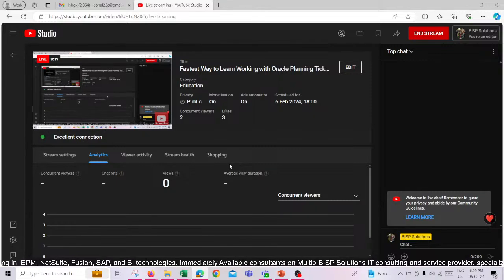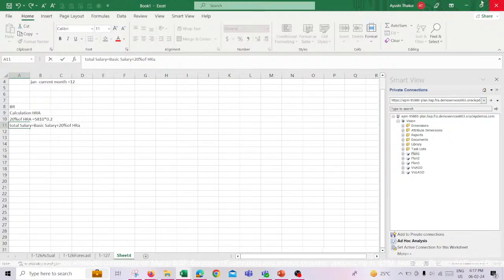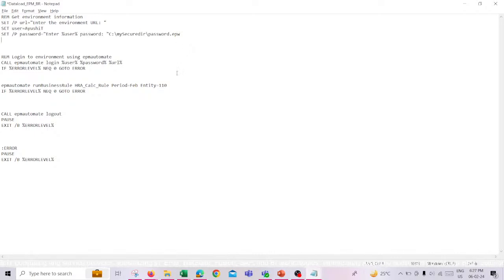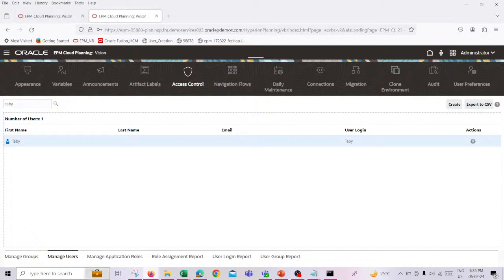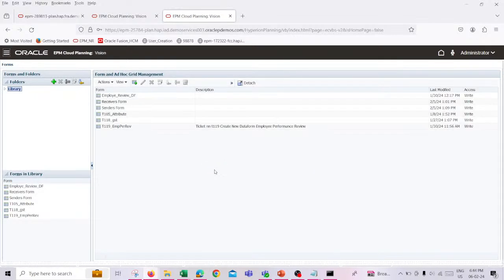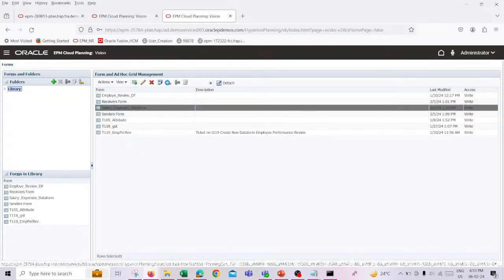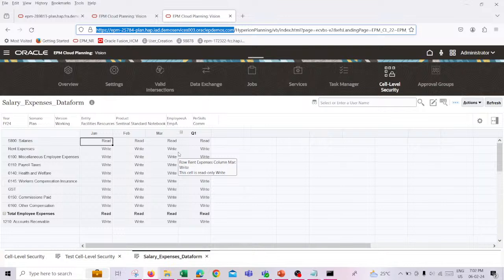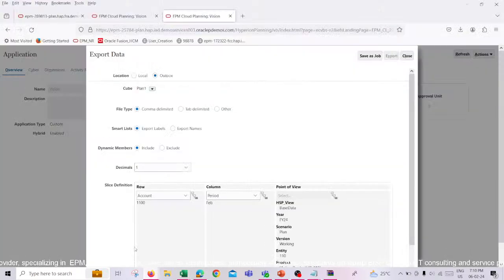Fastest Way to Learn Working with Oracle Planning Tickets & Get a Job! -Live Webinar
Attend the webinar from 6th Feb 6:00 to 7:30 PM IST